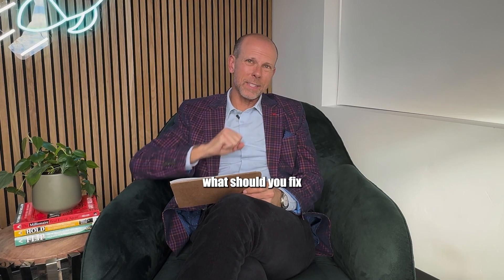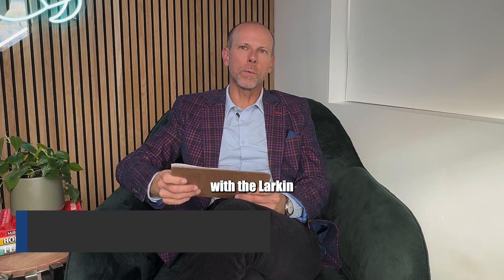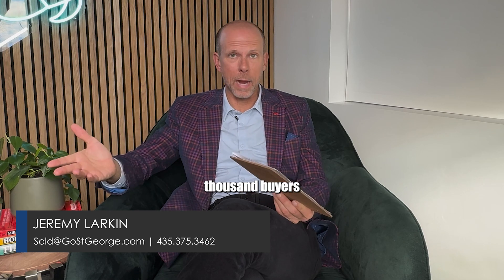What repairs will get me the best return on investment when I sell my home?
Have other questions about living in, moving to, or visiting St. George and Southern Utah? Just ask!

🌟 Who? Jeremy Larkin was born and raised in St. George, Utah and is the owner of The Larkin Group Real Estate Advisors.

📍 Where? Washington and Iron County, Utah, including, but not limited to St. George, Washington City, Ivins, Santa Clara, Hurricane, LaVerkin, Toquerville, Cedar City and Parowan.

💈  What?  Jeremy and his team of expert advisors at The Larkin Group walk the best clients in the world through the brain surgery of Buying, Selling and Investing Southern Utah Real Estate! And perhaps more importantly, they LOVE this community and pouring their heart and soul into it!

📻 Tune in! Jeremy is the host of The "St. George Real Estate Morning" Drive radio show 94.9 FM / 890 AM. You can stream the weekly program Thursdays at 8:35 AM

🙏 Give: The St. George Basket Brigade feeds 200+ families every Thanksgiving and supports local families, students and schools through organizations like Tan's Treats.